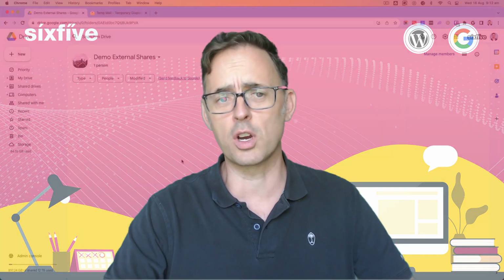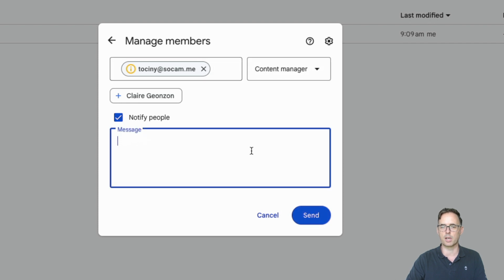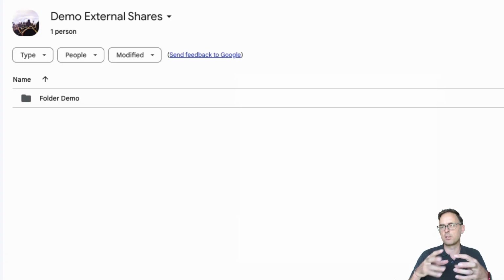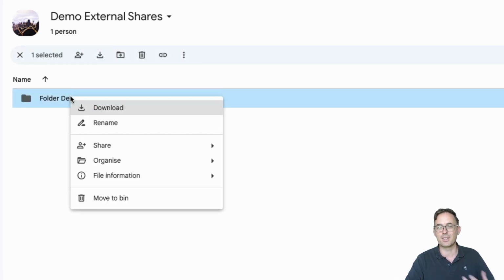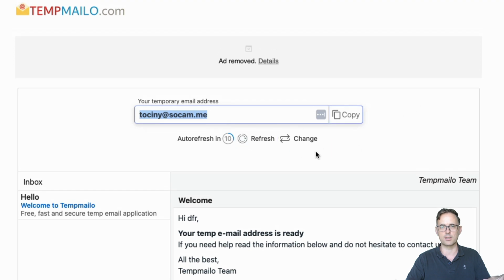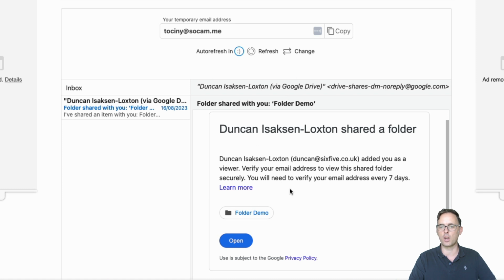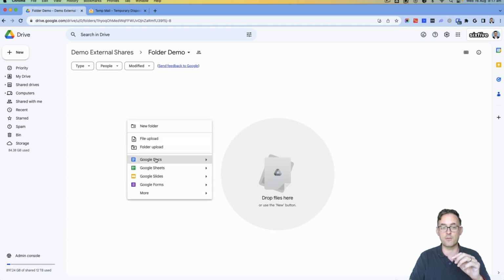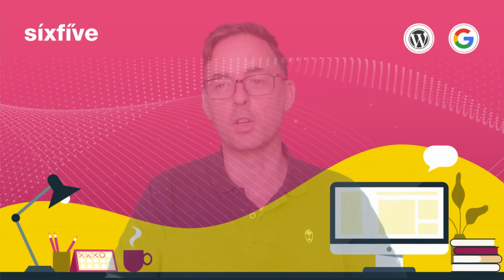Sharing a Shared Drive with non Google users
Can you share a Shared Drive with a non-Google email account? Can a Microsoft Outlook user collaborate on a Google Drive file? How can I share a Google drive with a Microsoft user?

Let's dive into the details of what sharing options are available for Shared Drives in Google Workspace. I'll also walk you through what this looks like from the other person's view.

Chapters:
00:00:00 - Collaborating with Non-Google Users
00:00:41 - Trouble with Logging In
00:01:20 - Sharing Files Outside the Organization
00:02:01 - Sharing Google Tools with Non-Google Users
00:02:37 - Troubleshooting Google Drive Access
00:03:16 - Controlling User Access Levels
00:04:01 - Setting up Google Account and Accessing Drive
00:04:42 - Sharing Files in Google Drive
00:05:25 - Collaborating with External Users without Google Accounts
00:06:03 - Wrap Up!

What we do:
📬 Reliable email and cloud storage, productivity and collaboration on any device with Google Workspace
🏅 Safe cloud backup to ensure you don't loose data from accidental deletion, malicious actions, or malware and virus
😬 Productive and profitable employees with support and training for Google Workspace

🏰 Your website is your business castle - we'll make it fast and keep it
⏰ Let us do your monthly maintenance and help with content updates saving you time
😬 Confidence to manage your own site with support and training for WordPress